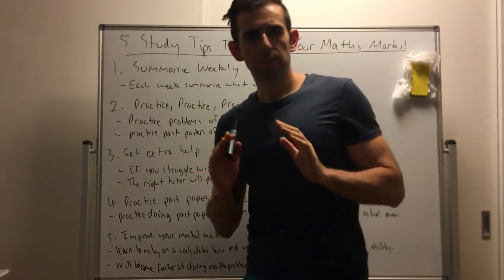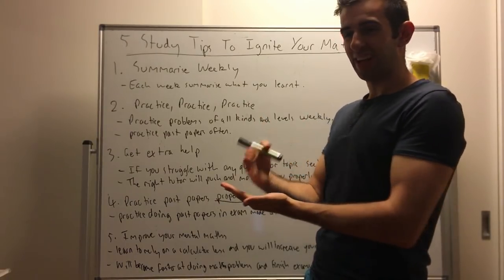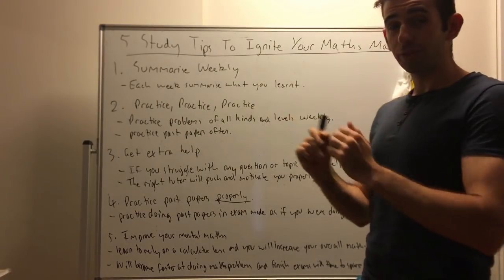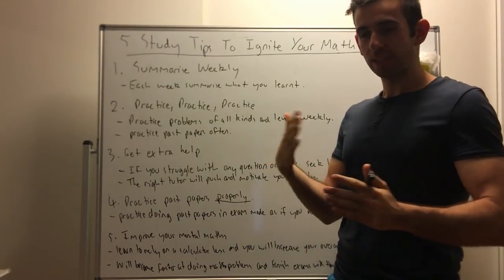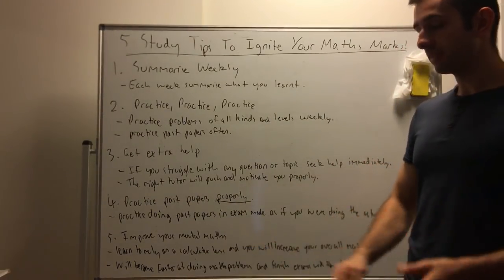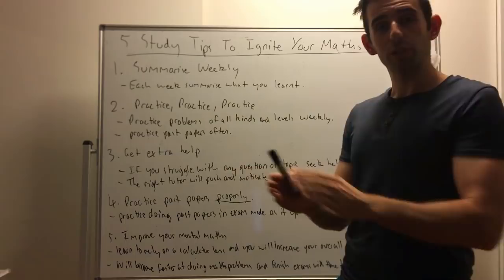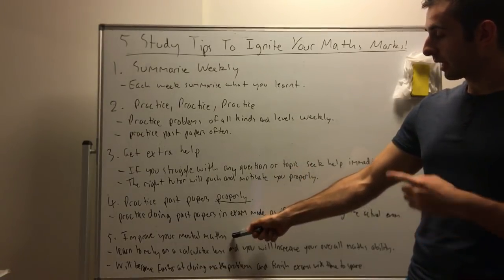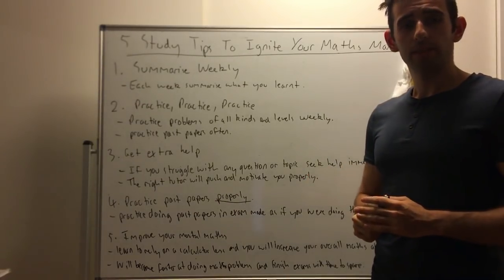5 STUDY TIPS TO IGNITE YOUR MATHS MARKS!!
Learn 5 simple study tips to ignite your maths marks if followed properly!
1. Summarise Weekly
Everything you learn that week write down in a separate book. Will really help when it comes to studying for maths exams and will improve maths marks.
2. Practice Maths Problems
This is an obvious one, if you want to improve maths marks then you need to practice often.
3. Get Extra Help
If you want to improve maths marks then seek out help if you struggle or want to excel. A good tutor will help you with maths study tips and to really improve maths marks.
4. Practice Past Papers Properly
One of the best study tips for maths, or for how to get better at maths and one of the great study tips for exams in general. Practice doing past papers at home as if they were the actual exam. If you want to know how to study for a maths test and how to get better at maths plus improve maths marks do this study tip as often as possible.
5. Improve Your Mental Maths
One of the study tips for maths you don't see is improving your mental maths. You are taught to just use a calculator and this is terrible advice. If you want to know how to get better at maths, improve maths marks then one of the best study tips for maths is learn to rely on a calculator less. This will increase maths marks as you will get faster at doing maths problems in general. This is one of my top maths study tips and one you need to work on weekly if you want to really increase maths marks.

So if you wanted to know how to get better at maths, how to study for a maths exam, or just general maths study tips then make sure to watch this video. Implementing what is taught here will increase maths marks if done correctly.
These are just 5 simple study tips for maths you can start implementing today.
Especially. these last two maths study tips really will ignite your maths marks if followed properly. I've dedicated this YouTube channel to improving your mental maths abilities for the time being, so I urge you watch my special tricks videos to really help ignite your maths marks.